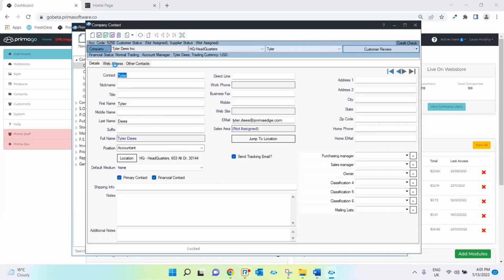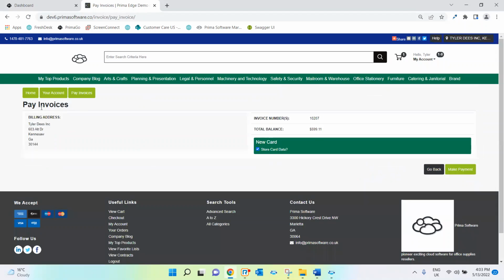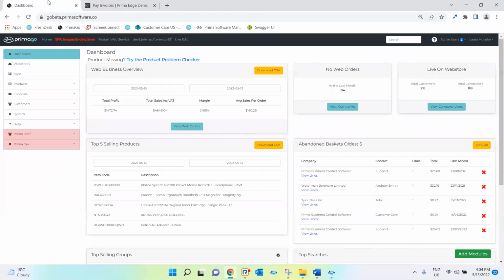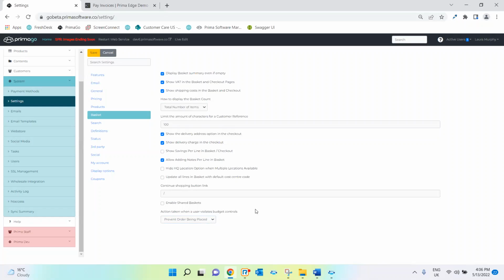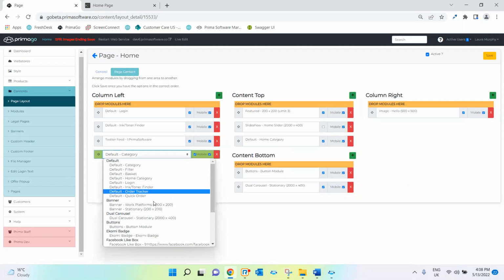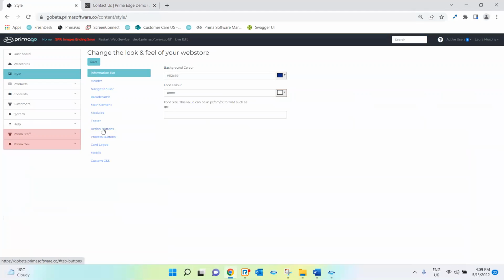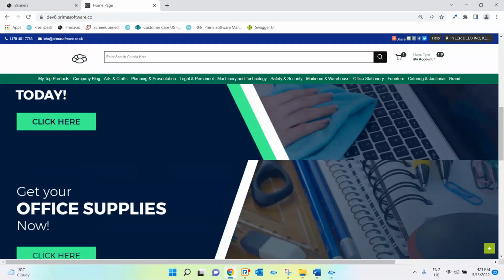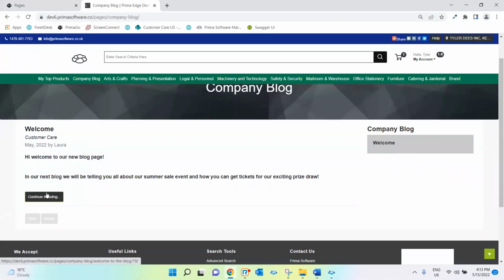Prima Advanced User Forum Web Invoices, Budgets, and more!